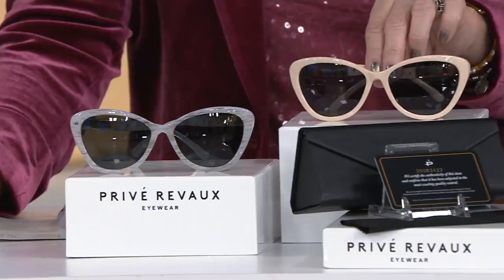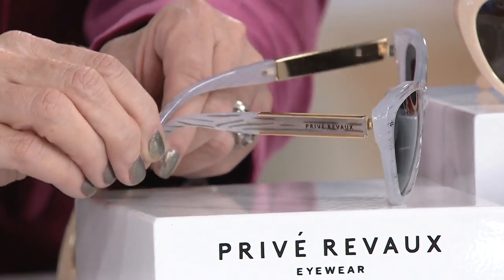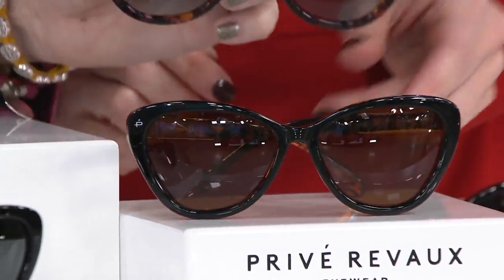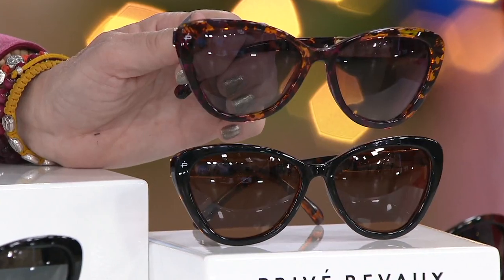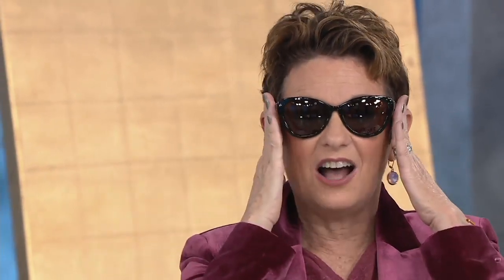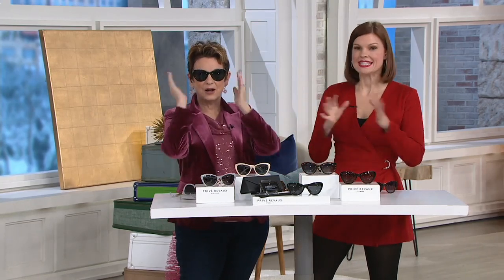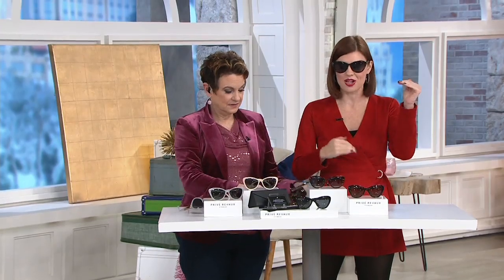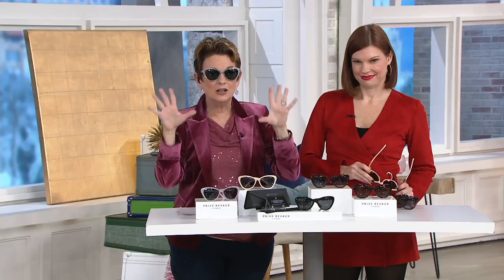Prive Revaux The Hepburn 2.0 Cat-Eye Polarized Sunglasses on QVC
Prive Revaux The Hepburn 2.0 Cat-Eye Polarized Sunglasses

Accessorize with a classic elegance when you don the Hepburn 2.0 polarized cat-eye sunglasses. From Prive Revaux.